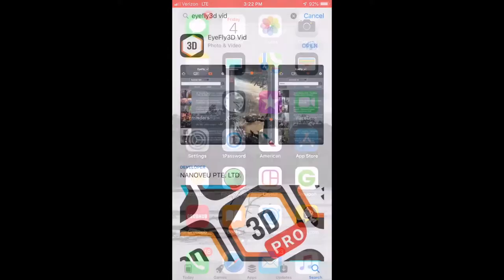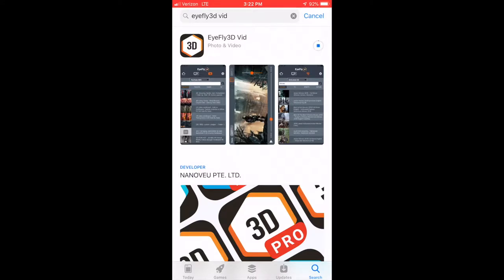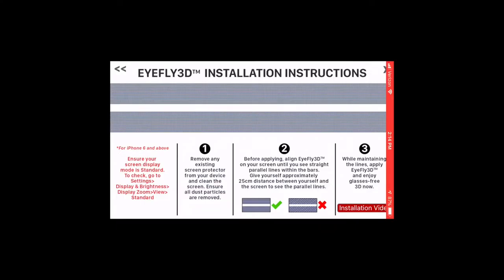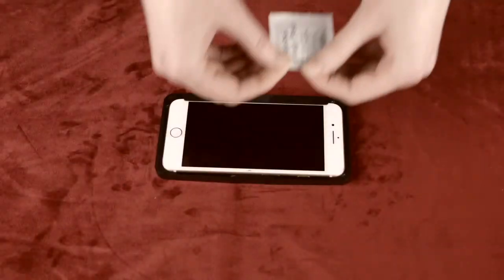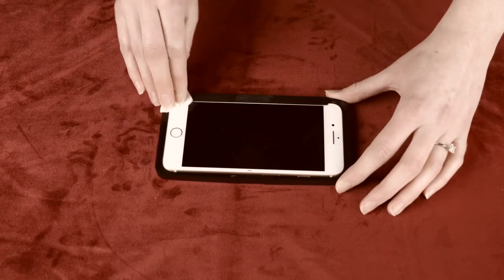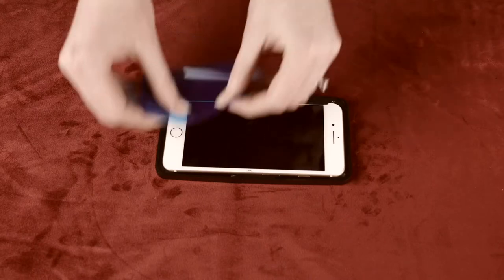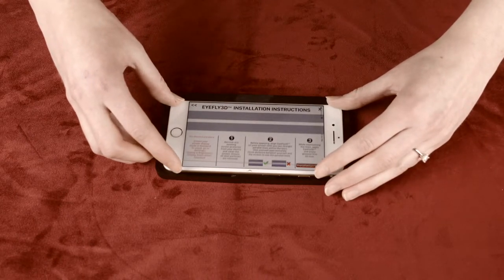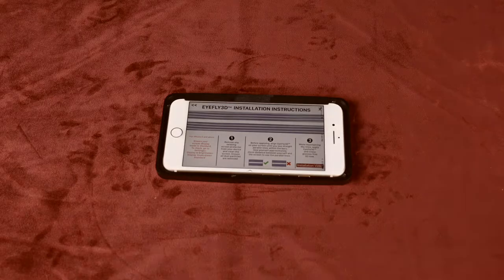EyeFly3D™ Installation Guide for Apple iPhone Plus Series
This video will guide you step by step on how to install your EyeFly3D™ screen protector.

ABOUT EYEFLY3D™

Turn your phone into a 3D photo, video and gaming device!  An EyeFly3D™ screen protector combined with our Pix and Vid apps lets you explore 3D in so many ways.

Take pictures in 3D and convert any of the photos in your library to 3D.  Same with videos.  Create your own 3D videos or watch your 3D video collection glasses-free.  And get this, the EyeFly3D Vid app has a direct link to Youtube 3D videos where there are thousands for you to explore.  Not enough content, no worries as our built-in 2D-3D conversion engine will convert ANY Youtube video to 3D on the fly.  And soon, we will have a number of games that are EyeFly3D-Supercharged to make your gaming action even more exciting.

You need to buy a screen protector anyway, make it an EyeFly3D™ and get so much more.  Explore further at eyefly3d.com.